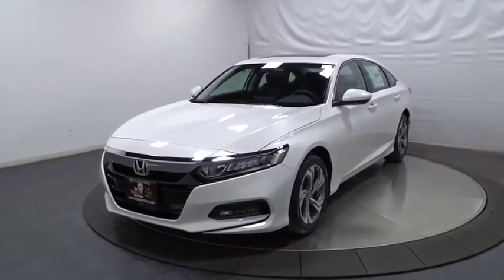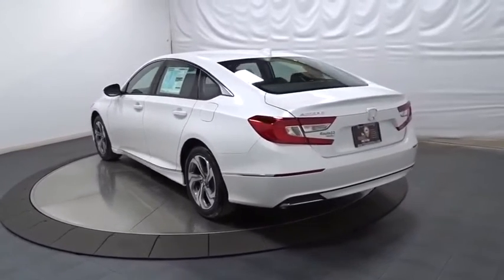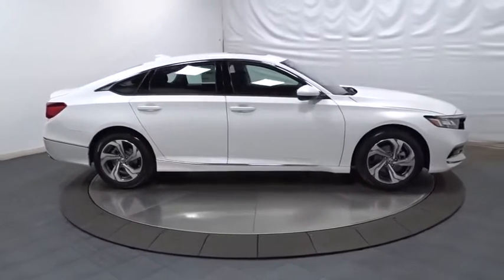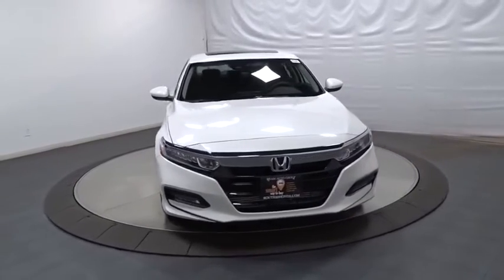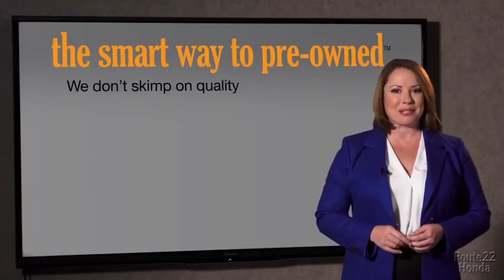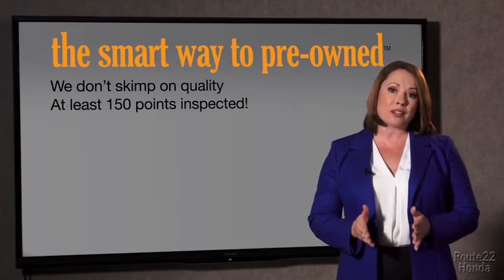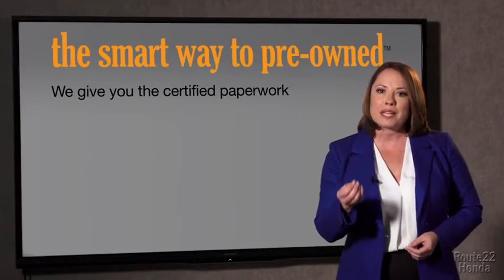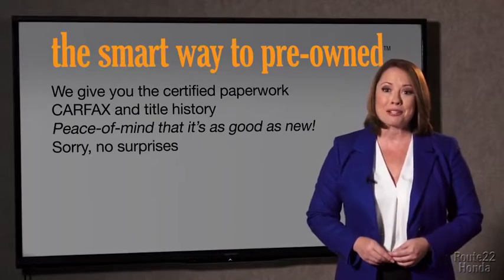2020 Honda Accord Sedan Hillside, Newark, Union, Elizabeth, Springfield, NJ 205509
2020 Honda Accord Sedan available in Hillside, New Jersey at Route 22 Honda. Servicing the Newark, Union, Elizabeth, Springfield, NJ area.
2020 Honda Accord Sedan EX 1.5T - Stock#: 205509 - VIN#: 1HGCV1F40LA022031

The Smart Way To Buy! Are you tired of hidden fees and bogus rates ruining your search process? Now there's a way to avoid all of the nonsense. Introducing the smart way to buy from Route 22 Auto's. The advantages of the smart way to buy are endless. There is no pressure throughout your search. You can finally feel at ease when purchasing a car. Since there are no hidden fees, there are no surprises or gimmicks revealed when you finally make a decision. Route 22 Autos salespeople are direct and value your time, so there is no back and forth or confusion. They know it's necessary for you to feel comfortable during the buying process and want to be trusted. The smart way to buy is smart for a reason. The team at Route 22 Auto's does Internet research every day to discover the right price for you. They make sure to look at competitors' pricing and numbers from industry experts so you can feel confident that you're getting the best offer possible. The main factors that contribute to your final cost are market value, product availability, days' supply in the market and the product age, color and equipment. It's easy to feel secure with the smart way to buy. Stylish and fuel efficient. It's the perfect vehicle for keeping your fuel costs down and your driving enjoying up. The Honda Accord Sedan EX 1.5T will provide you with everything you have always wanted in a car -- Quality, Reliability, and Character. This vehicle won't last long, take it home today. You've found the one you've been looking for. Your dream car.
Radio w/Seek-Scan, Clock and Steering Wheel Controls,Integrated Roof Antenna,Radio: 180-Watt AM/FM/HD/SiriusXM Audio System -inc: 8 speakers, 8 display audio w/high-resolution electrostatic touch-screen, knobs and hard keys for primary controls and customizable feature settings, Bluetooth HandsFreeLink, Bluetooth streaming audio, SMS text message function, radio data system (RDS), speed-sensitive volume compensation (SVC), 2.5-amp USB smartphone/audio interface port in front console and center console, HondaLink, Apple CarPlay integration and Android Auto integration, SiriusXM services require a subscription after any trial period, If you decide to continue your SiriusXM service at the end of your trial subscription, the plan you choose will automatically renew and bill at then-current rates until you call SiriusXM at 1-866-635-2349 to cancel, See our Customer Agreement for complete terms Fees and programming subject to change, XM satellite service is available only to those at least 18 years and older in the 48 contiguous United States and D.C,2 LCD Monitors In The Front,Wheels: 17 Machine-Finished Alloy,Express Open/Close Sliding And Tilting Glass 1st Row Sunroof w/Sunshade,Light Tinted Glass,Fully Automatic Projector Beam Led Low Beam Daytime Running Auto High-Beam Headlamps w/Delay-Off,Galvanized Steel/Aluminum Panels,Speed Sensitive Variable Intermittent Wipers,Fixed Rear Window w/Defroster,Body-Colored Front Bumper,Body-Colored Door Handles,LED Brakelights,Tires: 225/50R17 AS,Trunk Rear Cargo Access,Steel Spare Wheel,Clearcoat Paint,Compact Spare Tire Mounted Inside Under Cargo,Chrome Side Windows Trim and Black Front Windshield Trim,Front Fog Lamps,Body-Colored Rear Bumper w/Chrome Bumper Insert,Chrome Grille,Chrome Bodyside Insert,Body-Colored Power Heated Side Mirrors w/Manual Folding,Gauges -inc: Speedometer, Odometer, Engine Coolant Temp, Tachometer, Trip Odometer and Trip Computer,2 12V DC Power Outlets,HVAC -inc: Underseat Ducts and Console Ducts,4-Way Passenger Seat -inc: Manual Recline and Fore/Aft Movement,Front Map Lights,Cargo Space Lights,Fade-To-Off Interior Lighting,Power 1st Row Windows w/Driver And Passenger 1-Touch Up/Down,Cloth Seat Trim,60-40 Folding Bench Front Facing Fold Forward Seatback Rear Seat,Manual Tilt/Telescoping Steering Column,Trip Computer,Delayed Accessory Power,FOB Controls -inc: Trunk/Hatch/Tailgate, Windows, Sunroof/Convertible Roof and Remote Engine Start,Rear Cupholder,8-Way Driver Seat,Valet Function,Power Fuel Flap Locking Type,Manual Adjustable Front Head Restraints and Manual Adjustable Rear Head Restraints,Digital/Analog Display,Remote Keyless Entry w/Integrated Key Transmitter, Illuminated Entry, Illuminated Ignition Switch and Panic Button,Cloth Door Trim Insert,Outside Temp Gauge,Distance Pacing w/Traffic Stop-Go,Dual Zone Front Automatic Air Conditioning,Full Floor Console w/Covered Storage, Mini Overhead Console w/Storage and 2 12V DC Power Outlets,Full Cloth Headliner,Engine Immobilizer,Sys